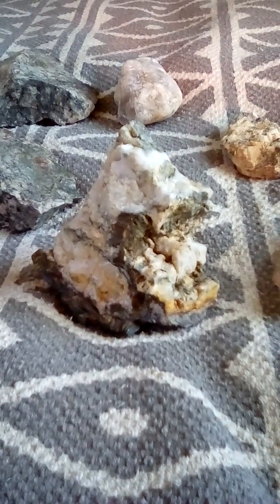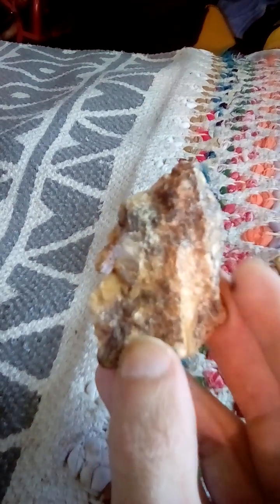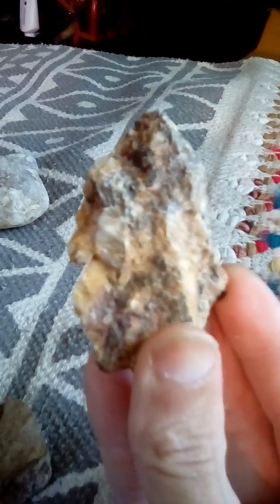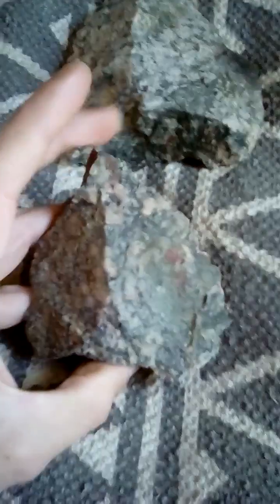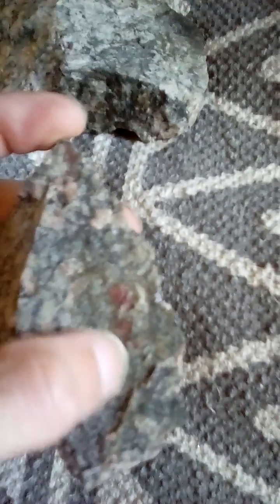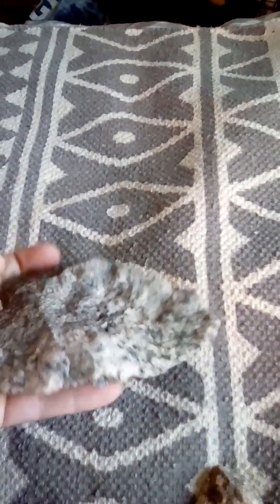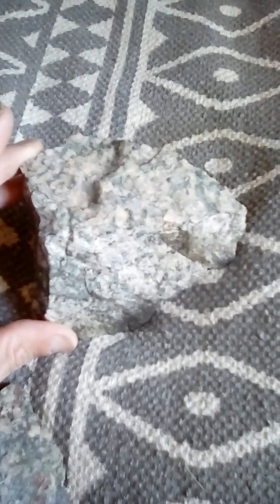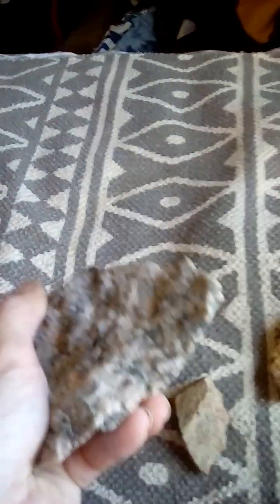Ancient Sasquach Rock Art, Big Cutlery . Crystals !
Our Ancient History sudjust Big Foot has been around since the Ice Age at the least ! There is mutch to see in Rock Art and Story Stones ! Let's not leave out the classics !